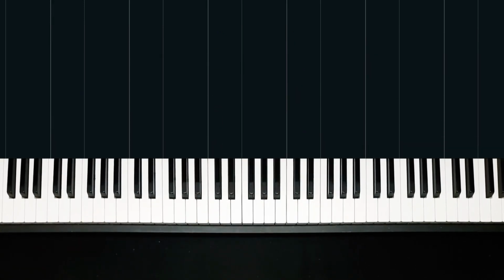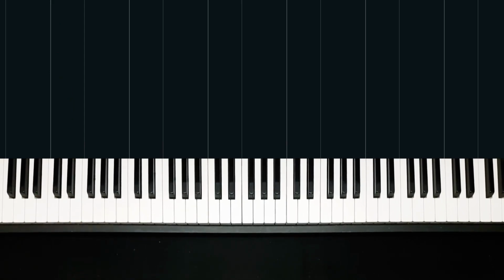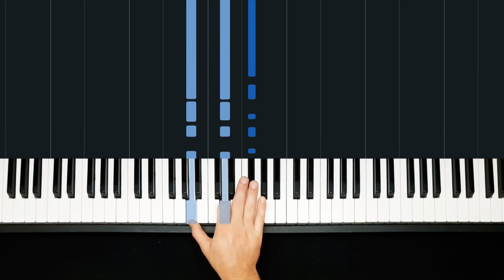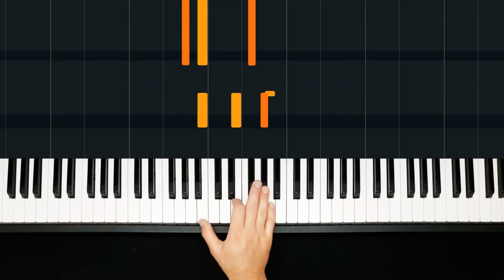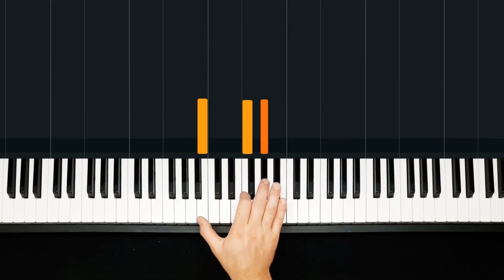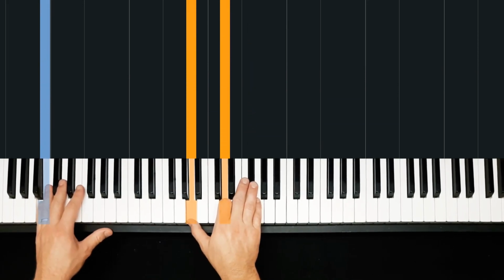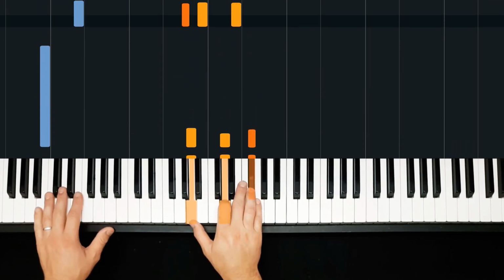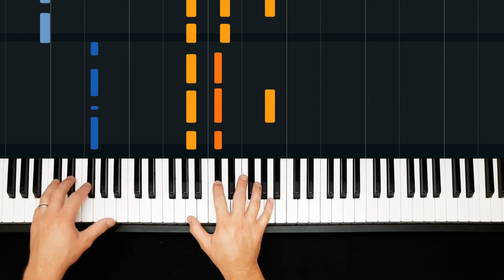How to Play "I Say a Little Prayer" by Aretha Franklin | HDpiano (Part 1) Piano Tutorial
In this piano tutorial we'll learn how to play "I Say a Little Prayer" by Aretha Franklin!

Originally written by Burt Bacharach and Hal David for Dionne Warwick.